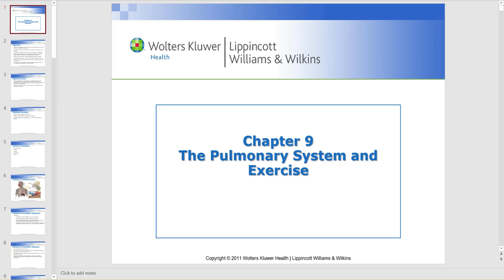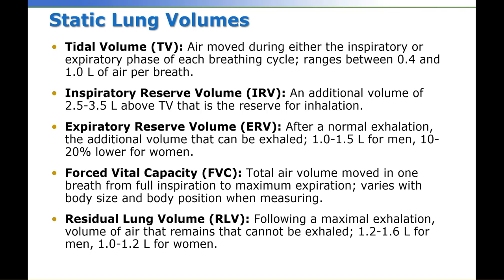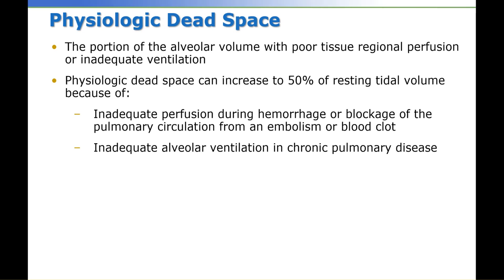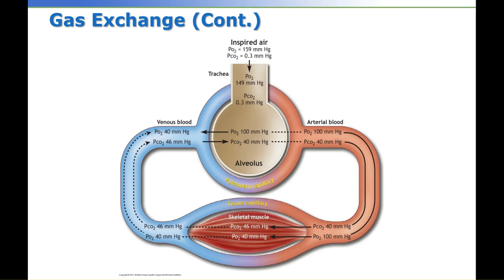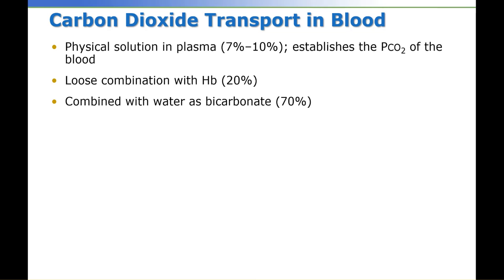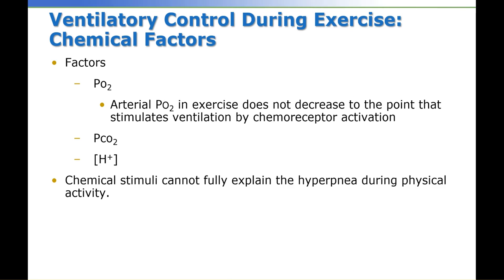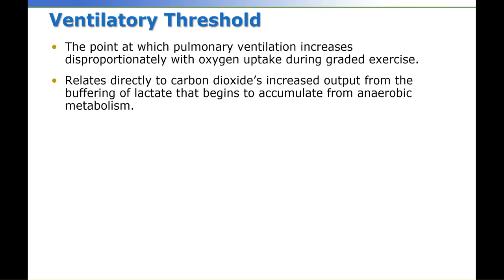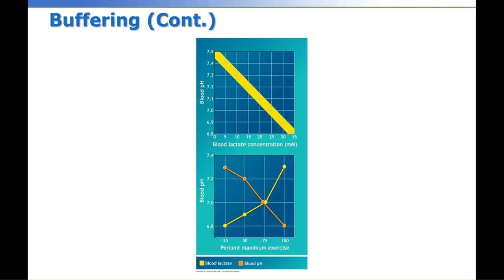Chapter 9 Lecture - William J. Davis, Ph.D.